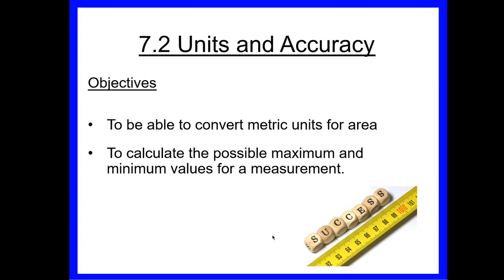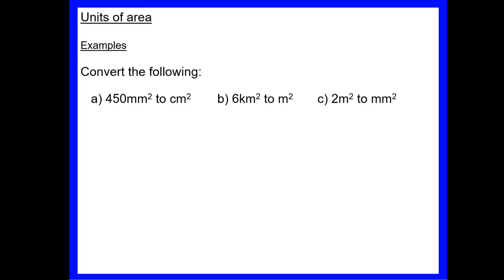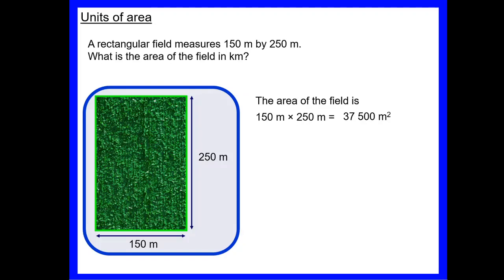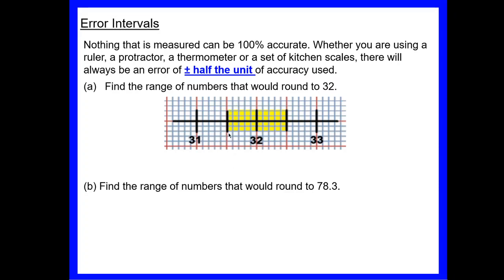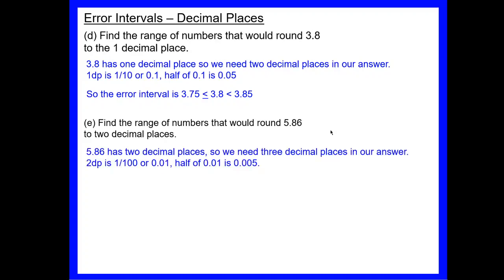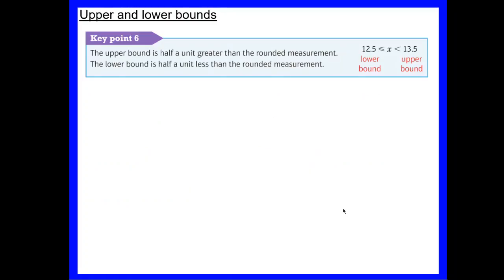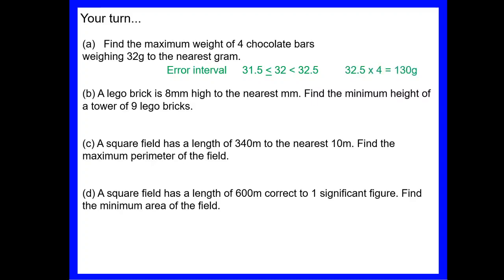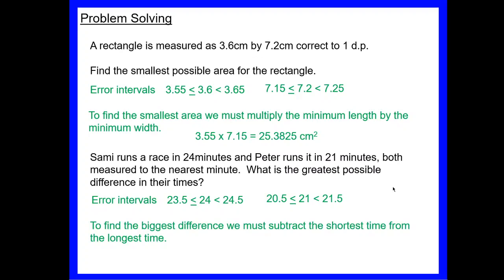7.2 Units and Accuracy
A lesson on converting between metric units of area, also looking at error intervals and upper and lower bounds.